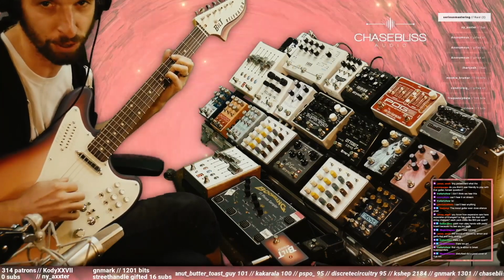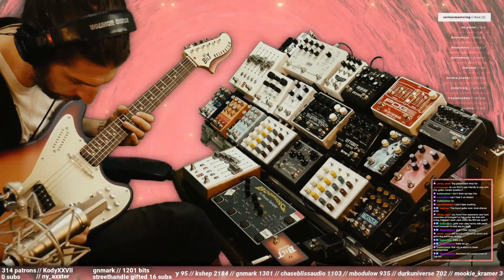Ambient Mixing, Talking Thermae and MOOD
just some stream clips talking about pedals, mixing some ambient tracks, using plugins, everything!

helps me continue to stream and make music, and in return you get all of the music we make on stream! how cool is that

pedals on this dang thing:

boomerang iii phrase sampler
chase bliss preamp mk2
keeley compressor pro
ehx tri-parallel mixer
-old blood noise sunlight + old blood noise dark star
-meris ottobit jr.
-demedash t-120
strymon el capistan
pladask matrise matrix mixer
-chase bliss mood + chase bliss/cooper generation loss
-chase bliss blooper
-ehx superego + old blood noise flat light
strymon iridium
chase bliss condor
hologram microcosm
meris polymoon
chase bliss/meris cxm 1984